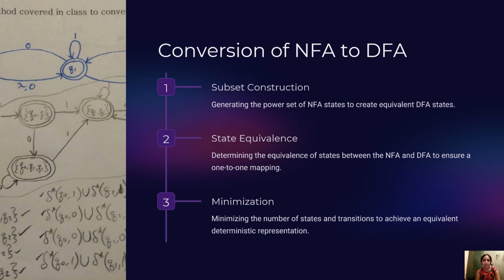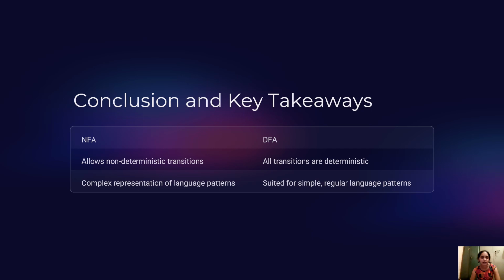Non-deterministic finite automata